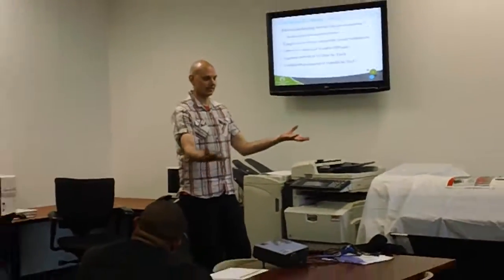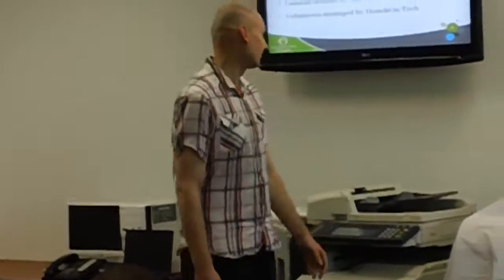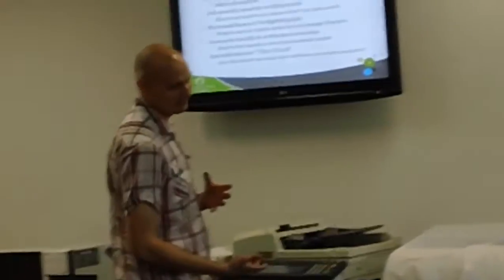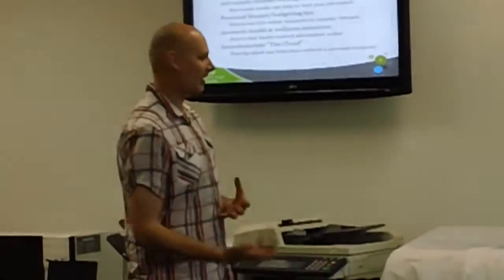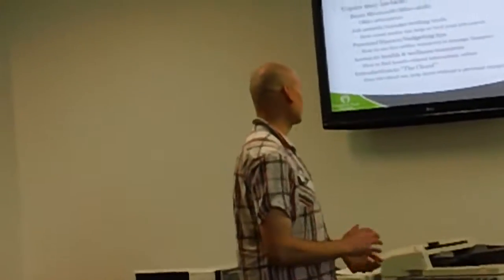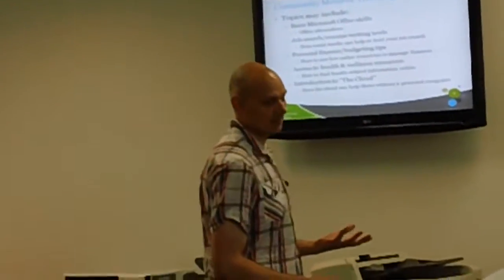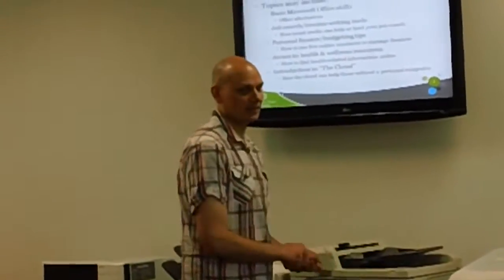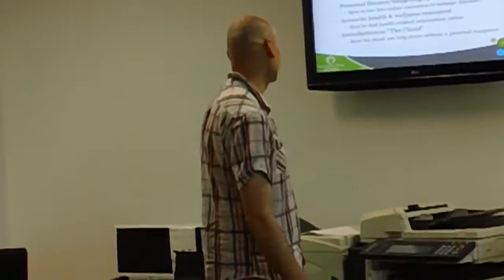Peter Anderson of HandOn Tech Teaches Cloud Based Learning @ Chetwyn Rodgers